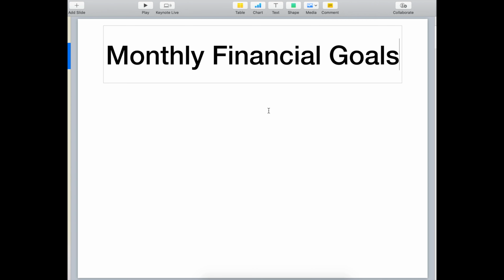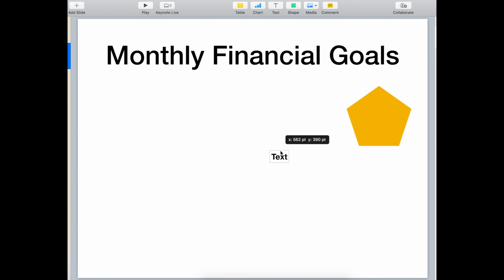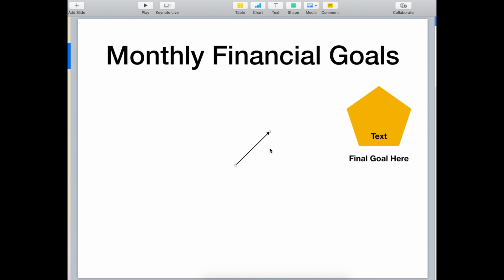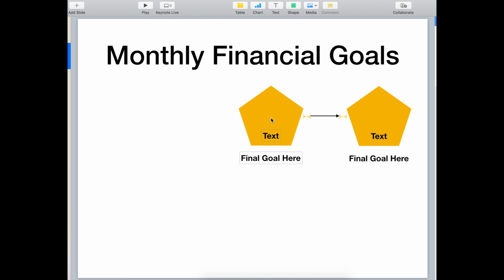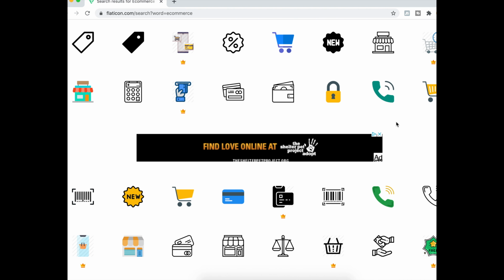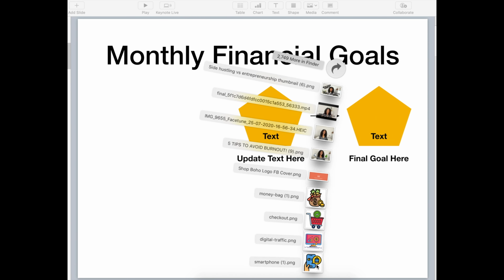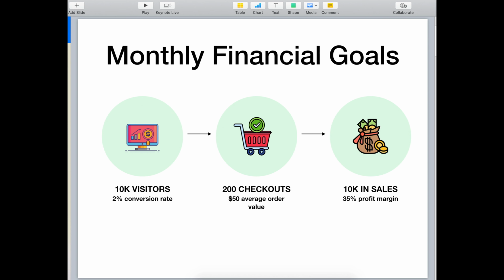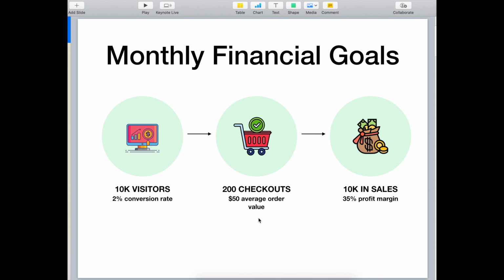How to Achieve Your Goals More Quickly | Backwards Planning Process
In this video, I talk about BACKWARDS PLANNING and the backwards planning process which is a key way to achieve your goals more quickly.

Liked this video? As a small youtuber it really helps me out!

I talk all things side hustling, entrepreneurship & small business optimization.